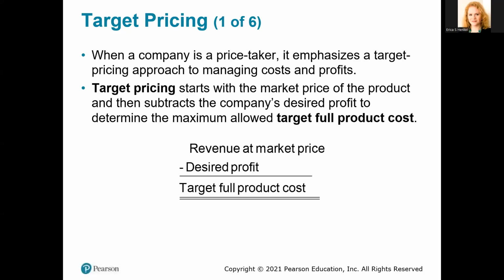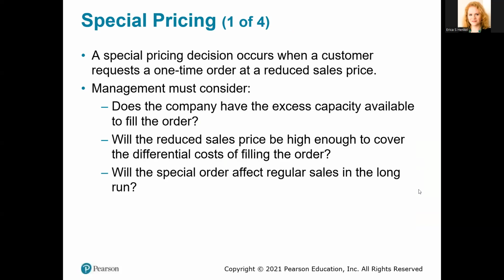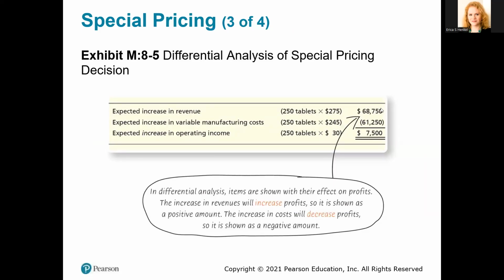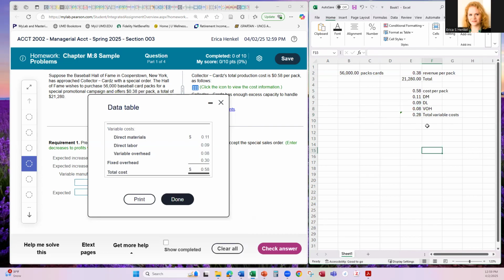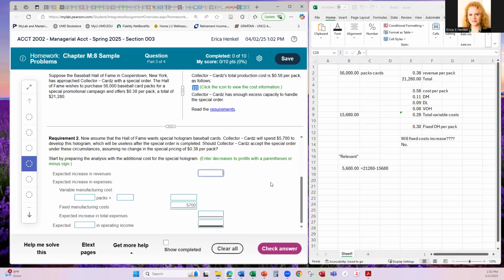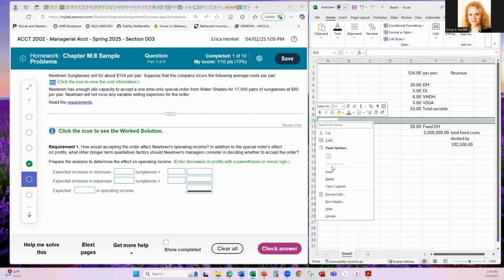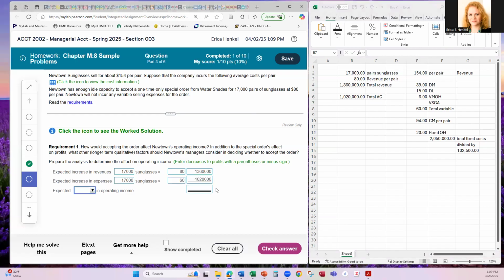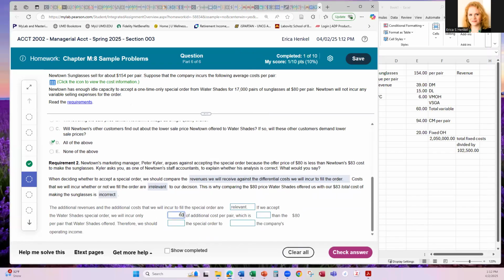ACCT 2002 - Chapter 8 Part 2 - Sample Problems 4-5 - Special Pricing Decisions